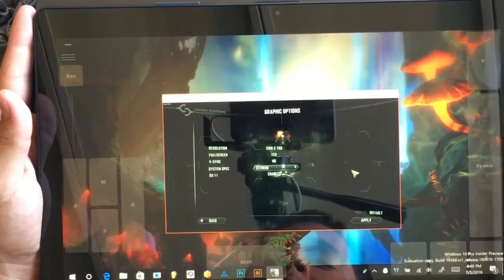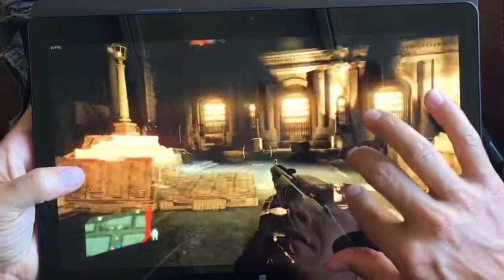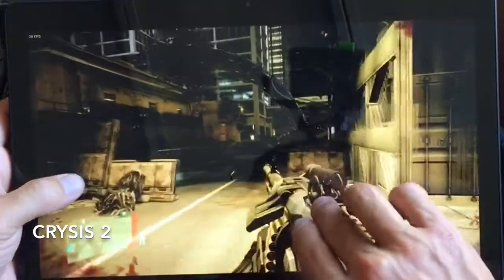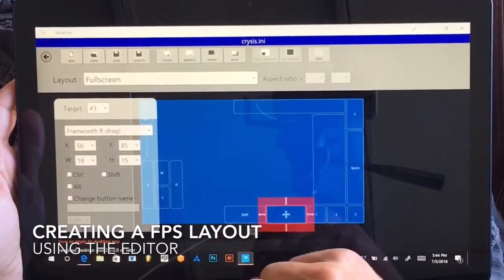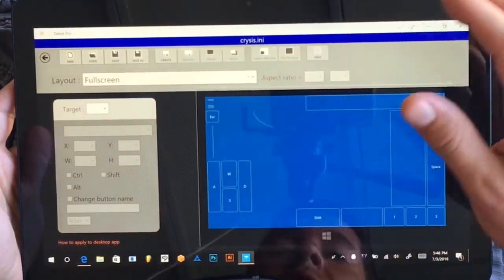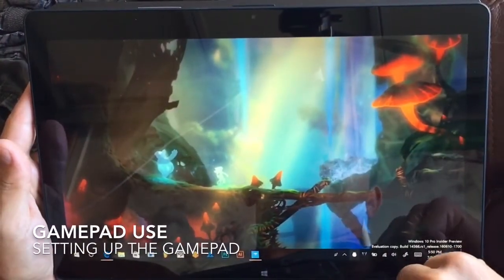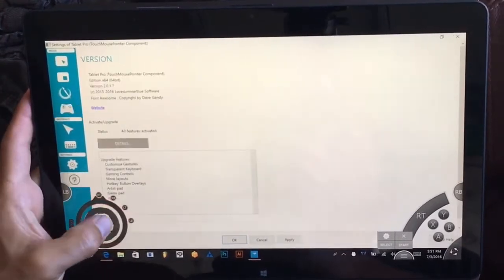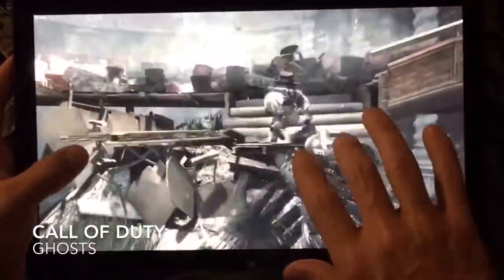Crysis 2 Full Touch Controls - Tablet Pro gaming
How to play fps on a touchscreen. Version 1.0 can it be done effectively?